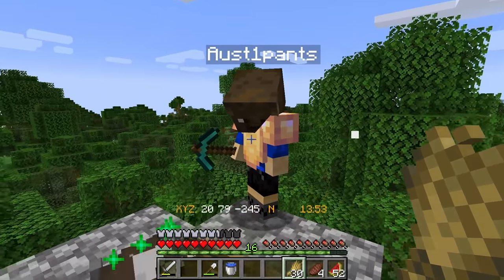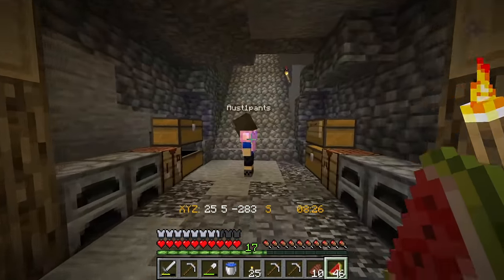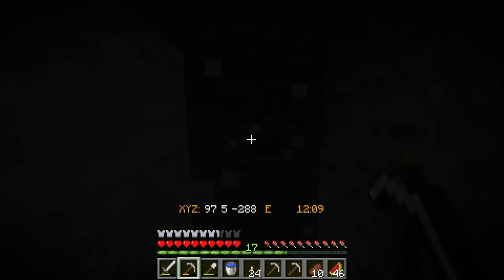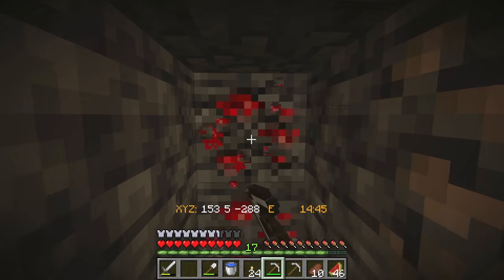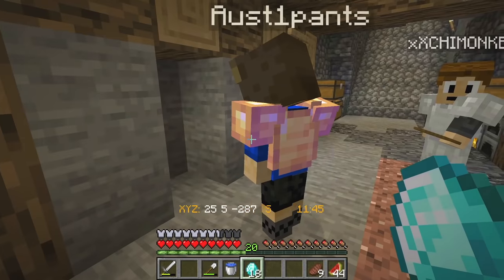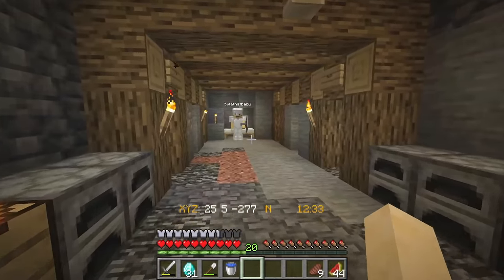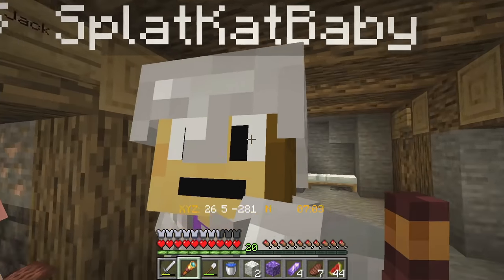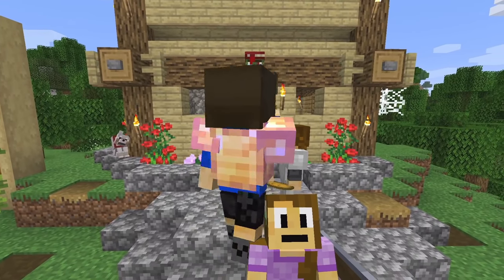I Get All Of Your Diamonds - S3E4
Today, we're competing in a little diamond mining challenge! The winner gets to keep all of the diamonds!